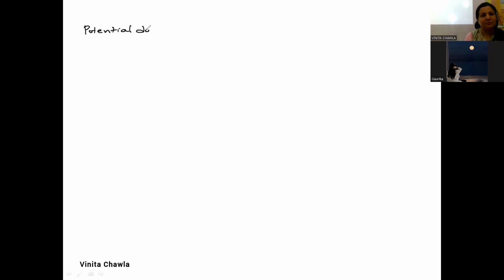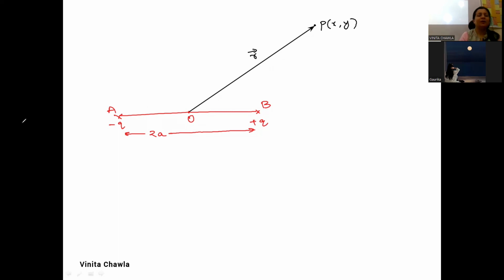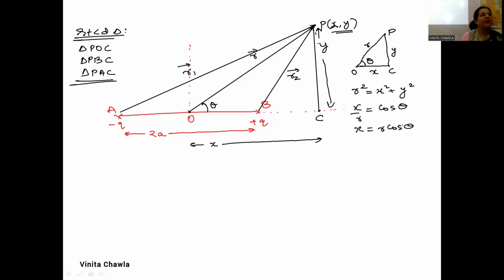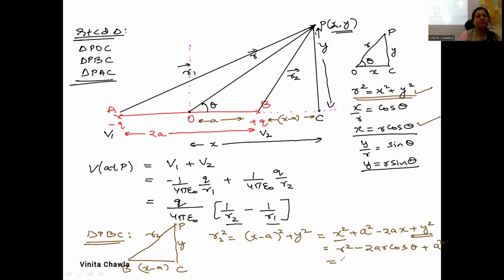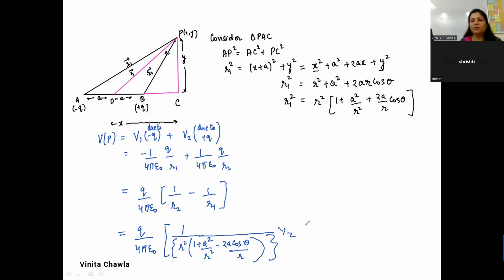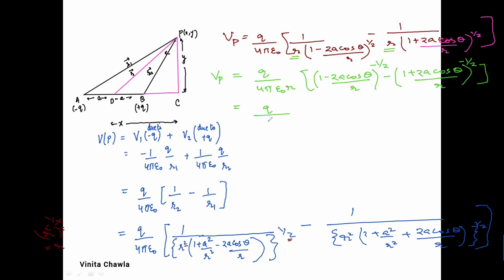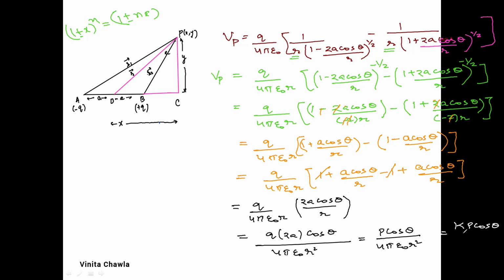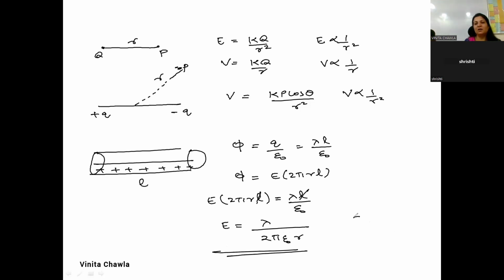Electric Potential due to a dipole.